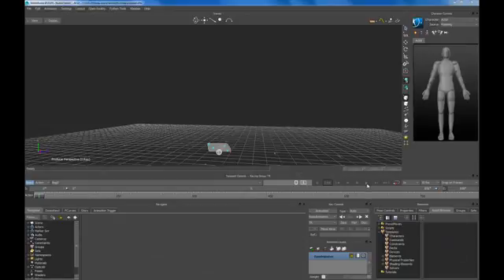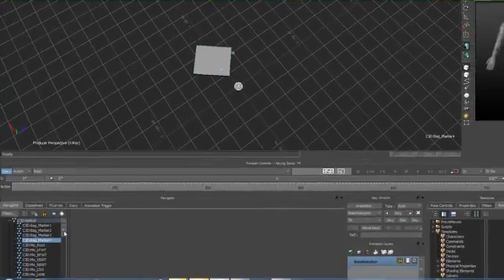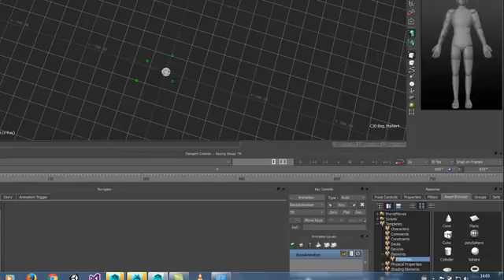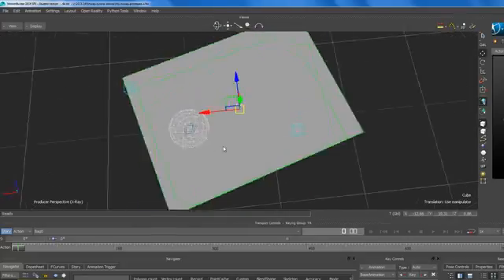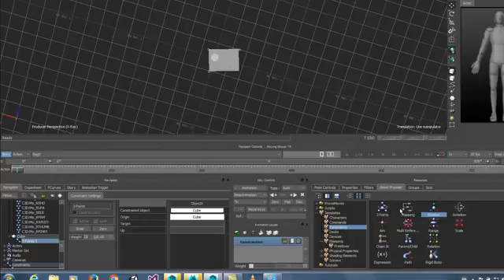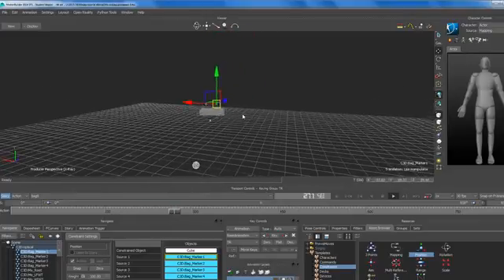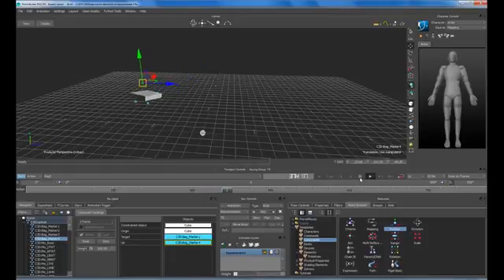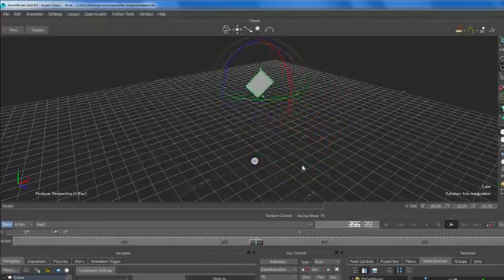Motionbuilder - Constraining props to motion capture markers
This video tutorial explains how to constrain a prop to motion capture markers using Motionbuilder's animation constraints. It uses imported C3D files as a source for the animation. This is aimed at animators who have motion performers who interact with props.